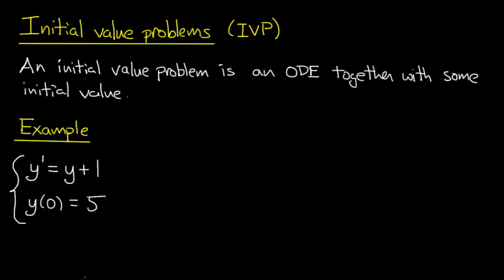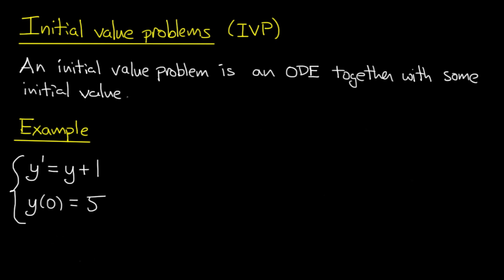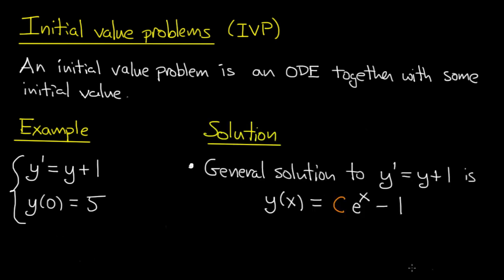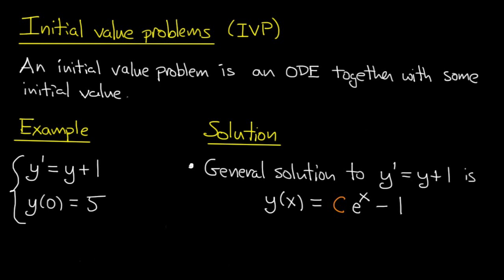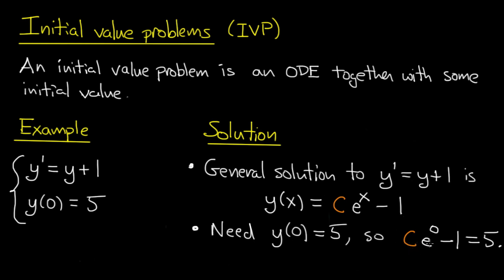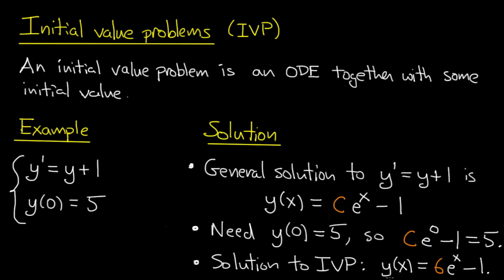ODE | Initial value problems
In this video we give an example of an initial value problem for a differential equation and its solution.